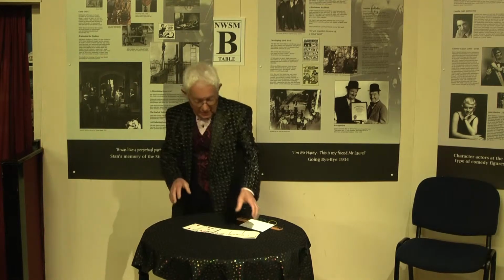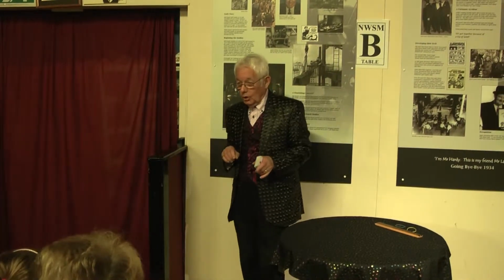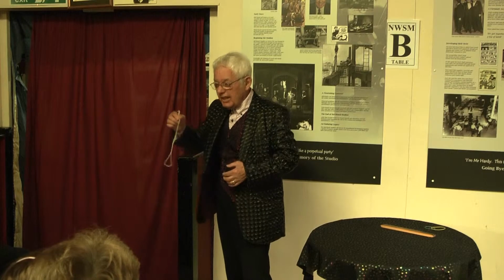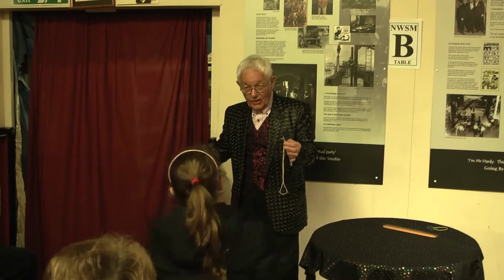Terry Crawford NWSM Close Up Competition 2019